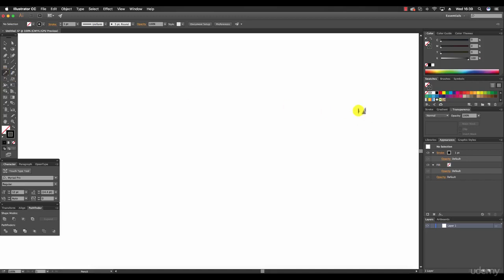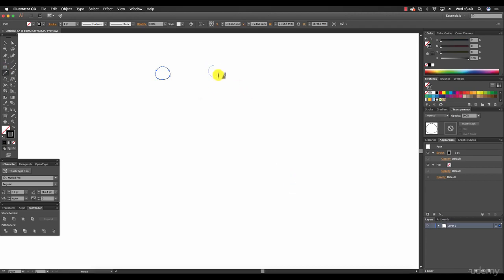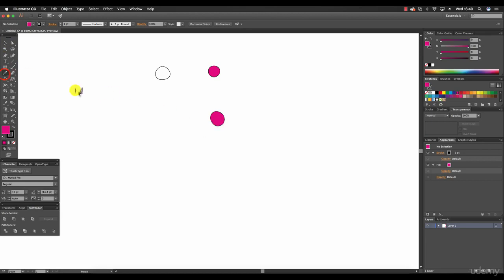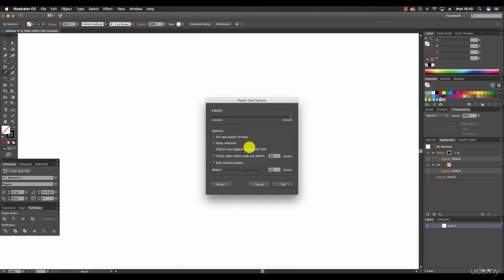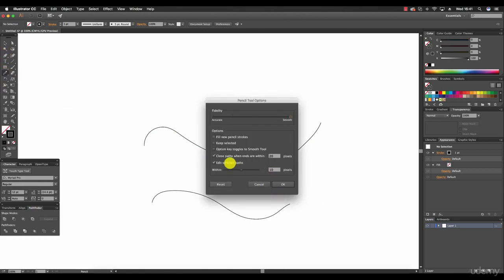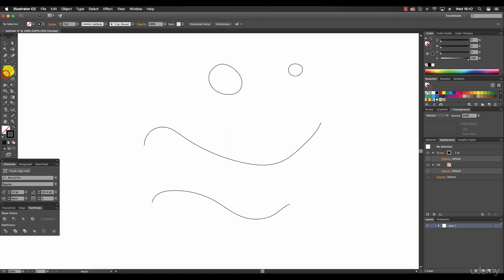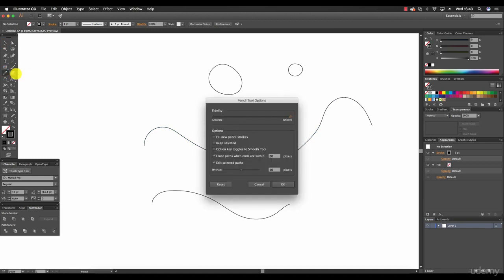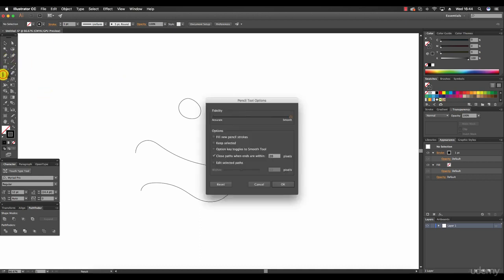40 Pencil Tool Options & Extras